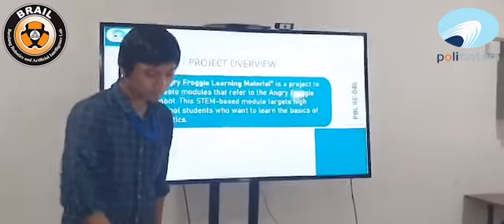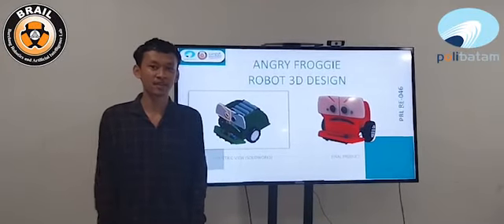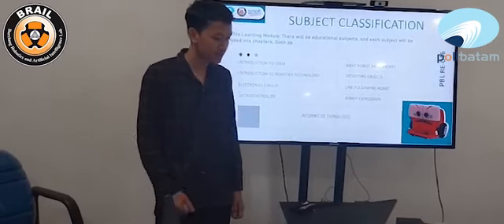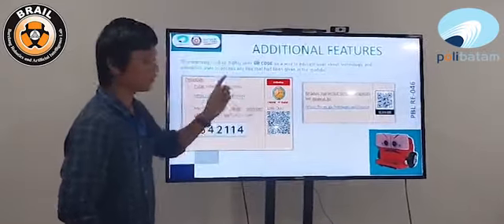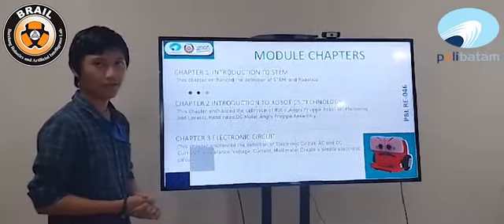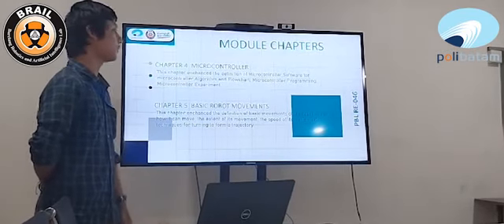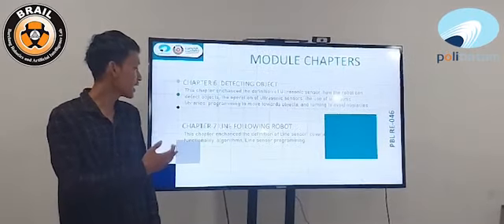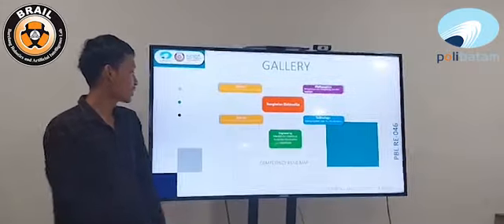PBL-RE-046 PROJECT BASED LEARNING ANGRY FROGGIE LEARNING MATERIALS PRESENTATION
Greetings and Good Afternoon everyone!
In this video we will be explaining and presenting our PBL Project about Angry Froggie Robot Learning Materials
We hope this video could bring benefit to everyone, thank you.

Project Manager : Mr. Hendawan Soebhakti
Project Leader : Dimaz Rizaldi Juniansyach (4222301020)
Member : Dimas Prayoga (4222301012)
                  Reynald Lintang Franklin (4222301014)